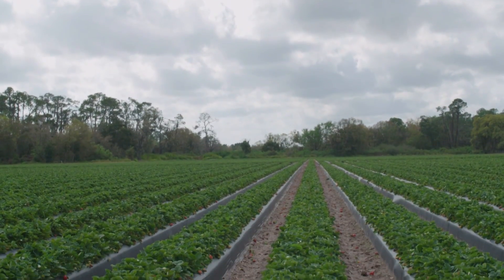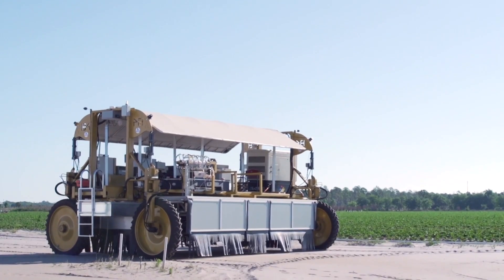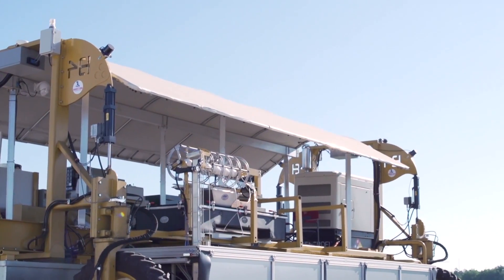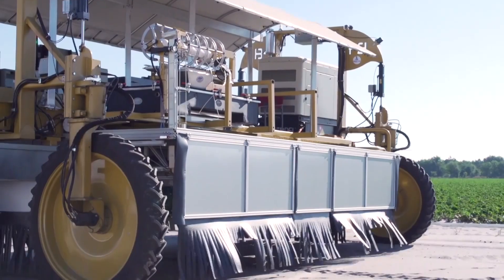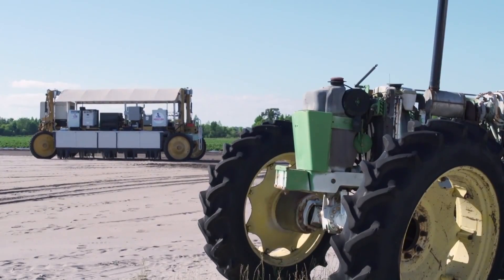Robotic Strawberry Harvester One Step Closer To Reality In Florida Fields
Gary Wishnatzki, owner of Wish Farms, is one of the biggest players in the berry business, but he’s also an innovator and visionary who holds several patents.

One of those is for a next-generation robotic strawberry harvester that's already at work in trials in Florida fields -- a commercial version is expected by the end of the year.

It’s a behemoth that can pick a single strawberry plant in 8 seconds, then move on to the next plant in 1.5 seconds. It can harvest eight acres in a single day. It does the work of 30 human laborers and never needs a break.

It is a product of technology company Harvest CROO Robotics, launched in 2013 by Wishnatzki and Chief Technical Officer Bob Pitzer. The goal was to revolutionize the strawberry industry.

They're well on their way, as we found out in this report for our broadcast partner the RFD-TV Network